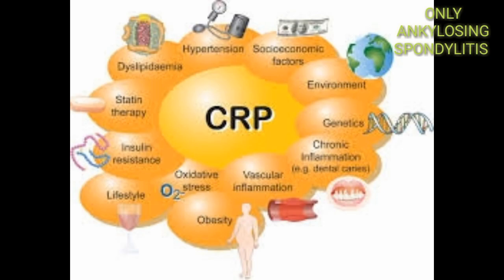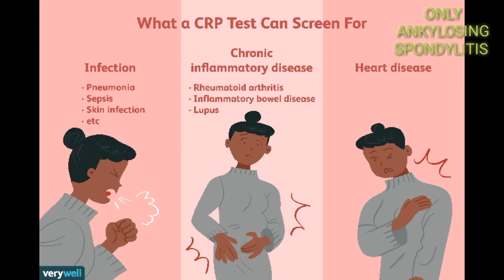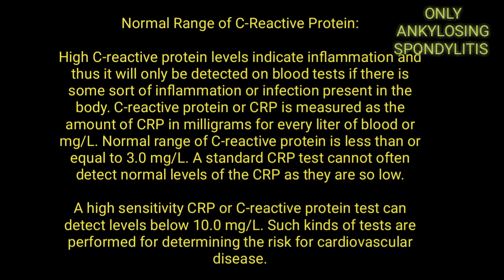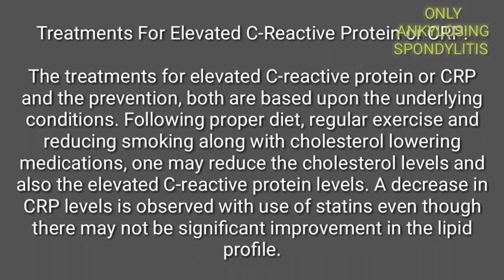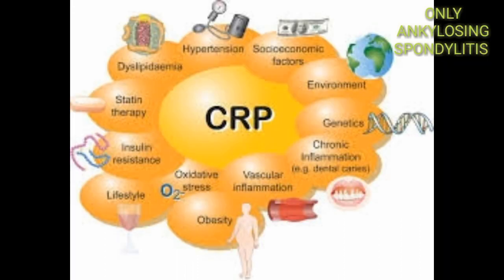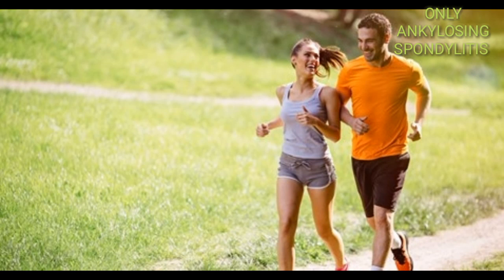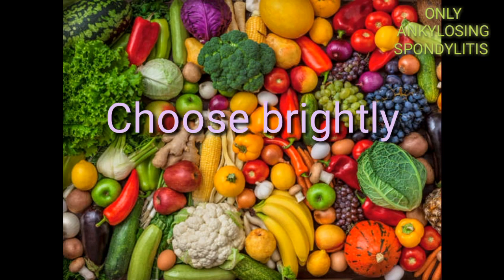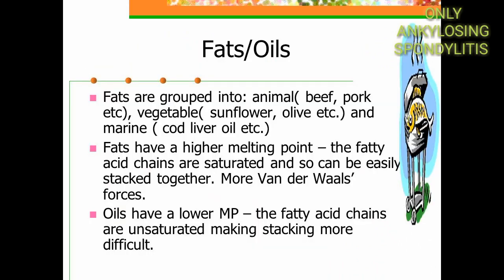CONTROL CRP C-REACTIVE PROTEIN NATURALLY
No medicine required
Tested and varified.
Consult with your doctor before using this tricks